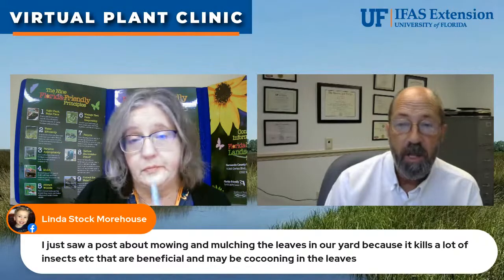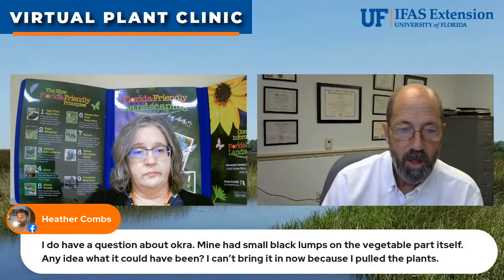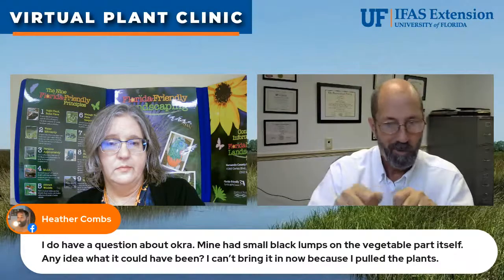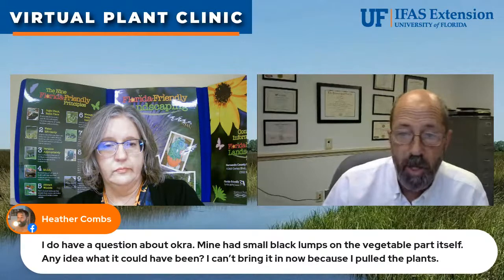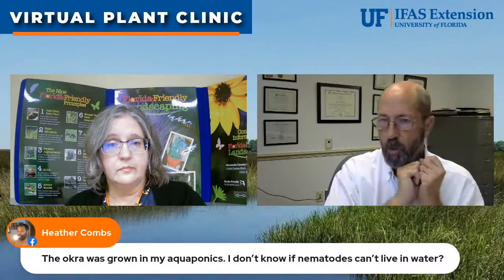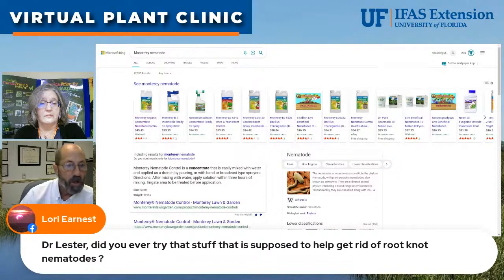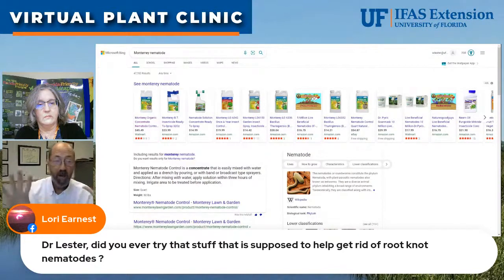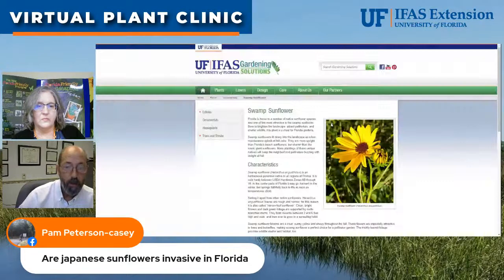The Virtual Plant Clinic With Dr. Bill November 18, 2021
Tune in for our weekly plant clinic! Ask questions live online and get research-based answers and advice- broadcast on Facebook Live and YouTube Live!  Join Dr. William Lester with the University of Florida Extension Service in Hernando County and his co-host Lilly Browning with Florida-Friendly Landscaping.